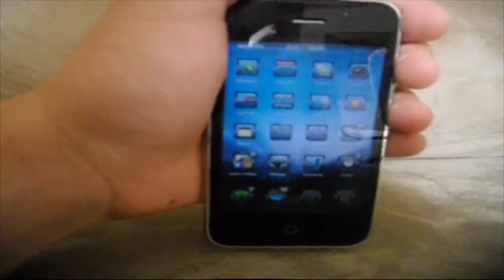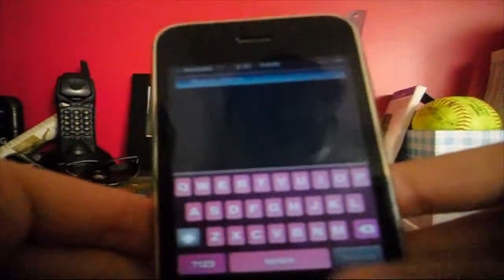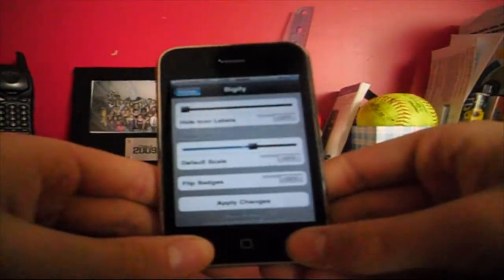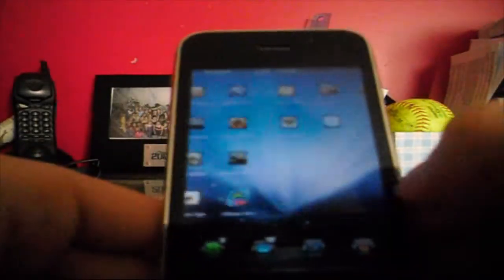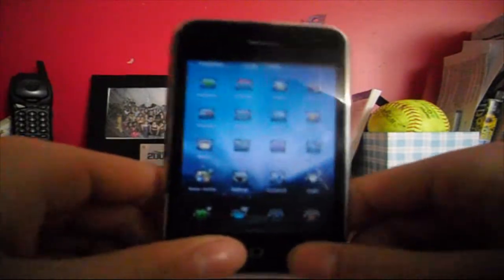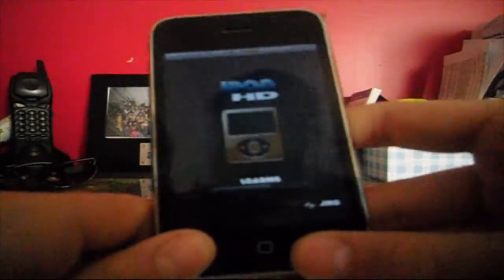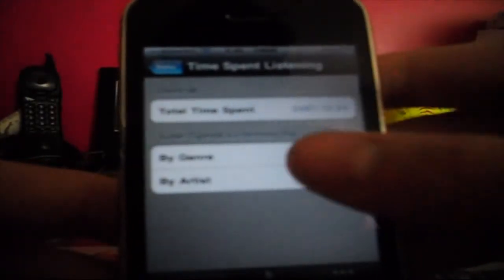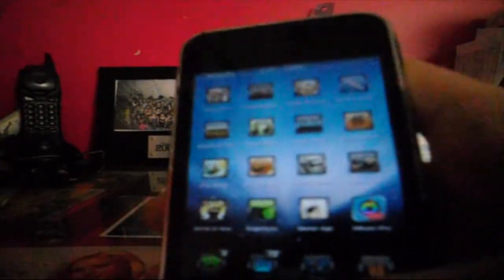Unique iPhone Tweaks Series Show#1 and Naming Show May 2011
READ- - - - -- - - - - - - -- - - - - - - - - -- - - - - - - - - - - - - - - - - - - - - - - - - - - - - - - - - - - -

Tweaks In The Video

1. Color Keyboard (feels weird not spelling it colour lmao, im Canadian so we spell some things different :P)
2. Bigify
3. Safari Download Manager and Smusic pro
4. Clever-Pin
5. Music Stats (Appstore App)

Make Sure to Vote On The Name of the Show or suggest one !

2.